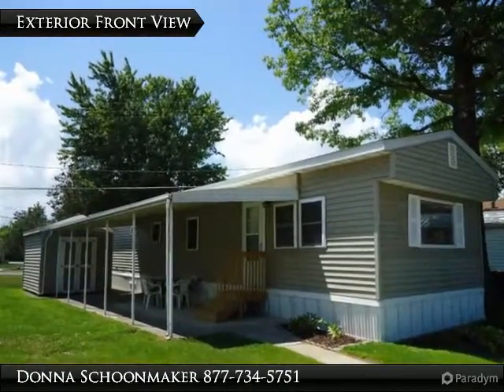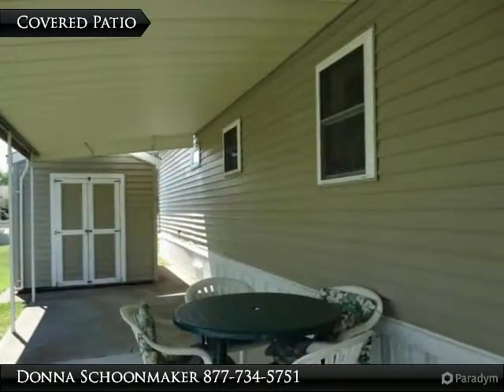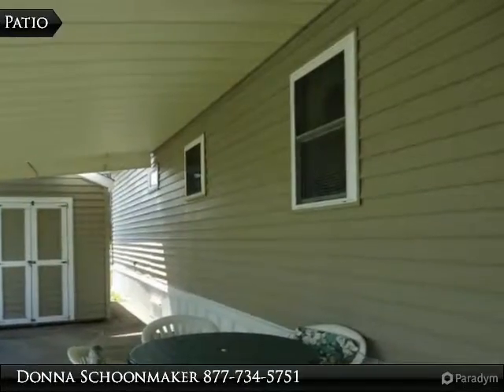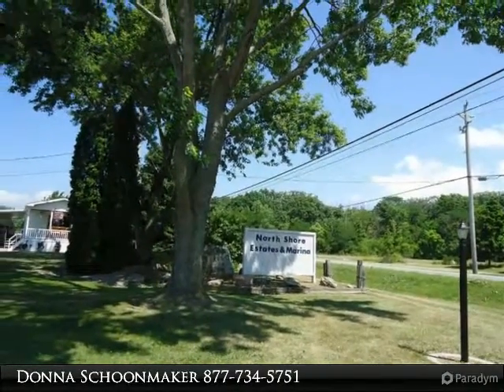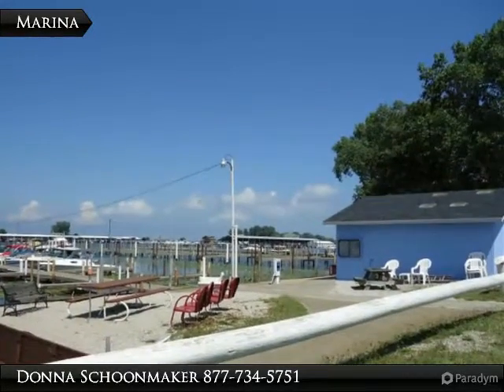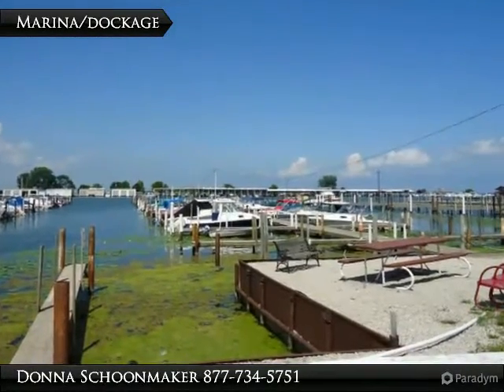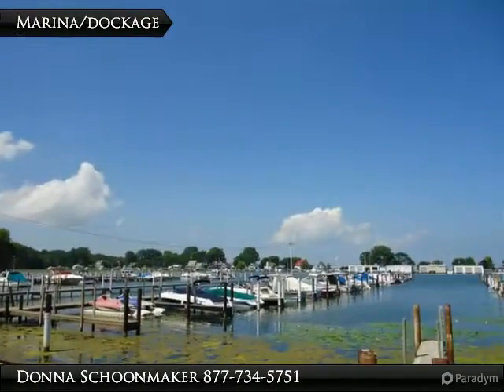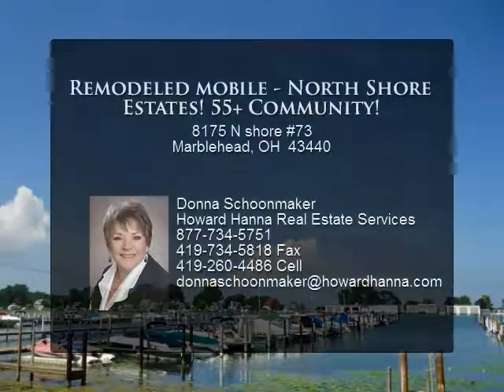Remodeled mobile - North Shore Estates! 55+ Community!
8175 N shore #73
Marblehead, OH 43440

Renovated mobile in North Shore Estates with rental dockage available. Community is 55 and over with one pet allowed. Easy lake access to Islands, and fishing. Easy boat ride to East Harbor boat beach. Close to Lakeside, dining and other vacationland amenities. Year-round or just a summer hang-out. Fresh décor, newer kitchen, appliances, covered patio.

Presented By:
Donna Schoonmaker, Howard Hanna Real Estate Services